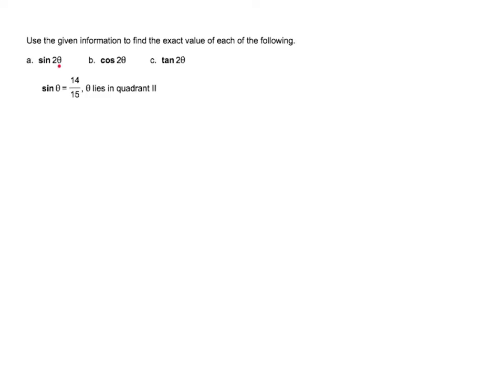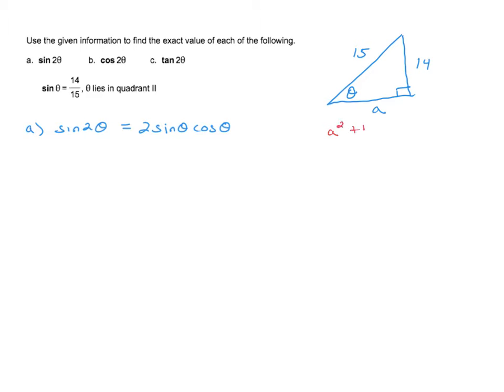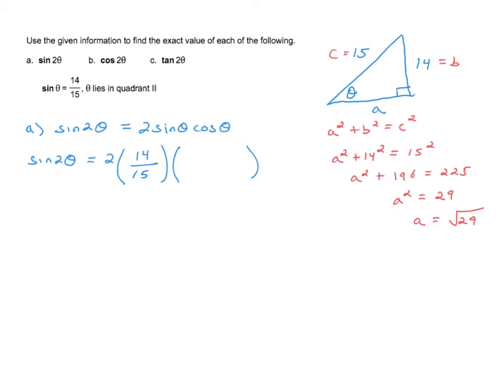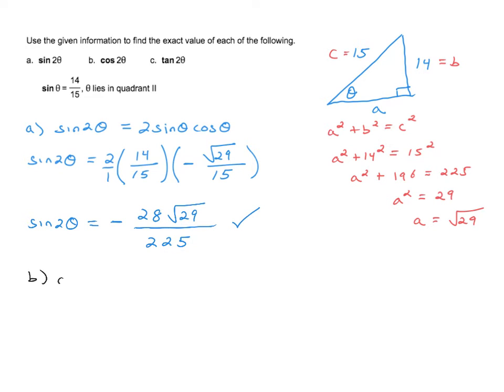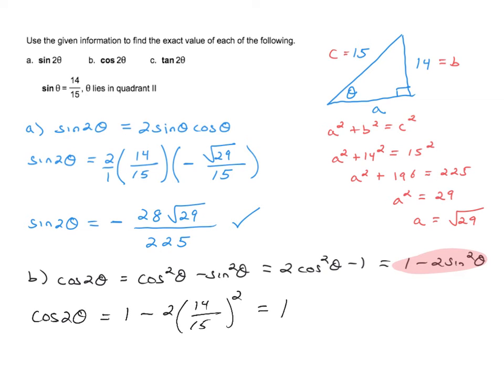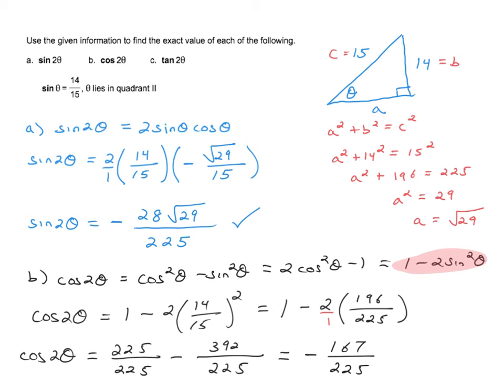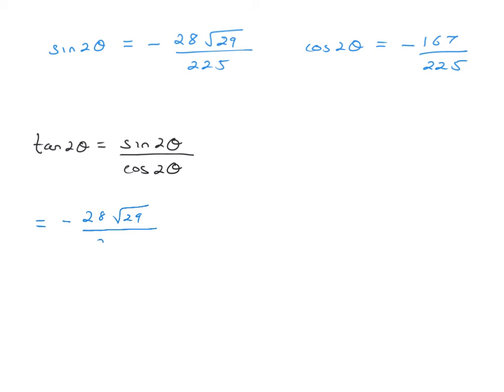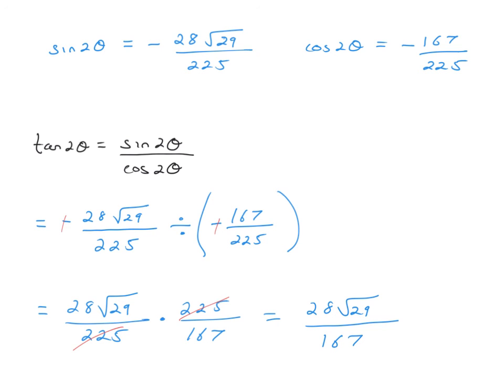Homework 5.3 Question 4